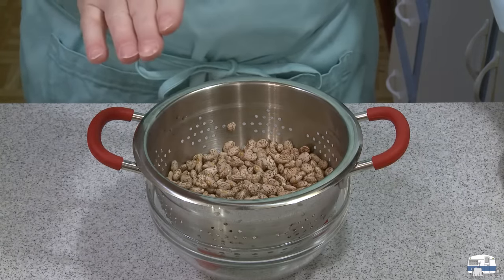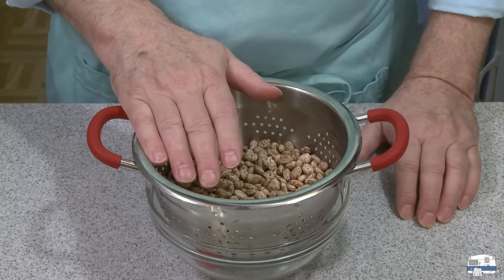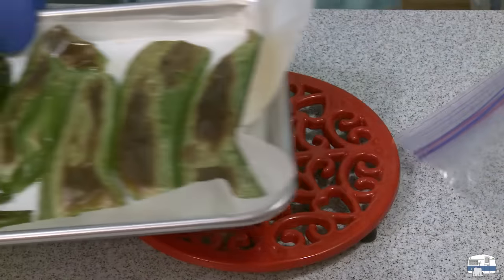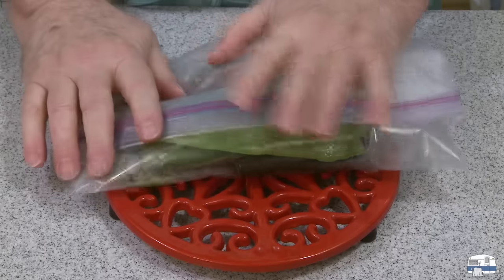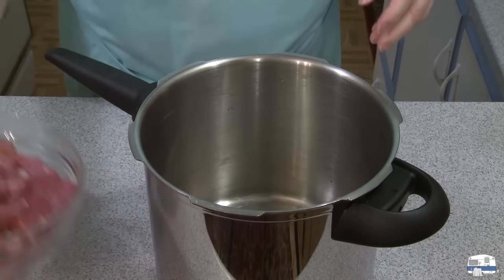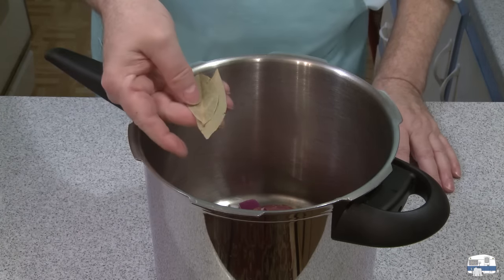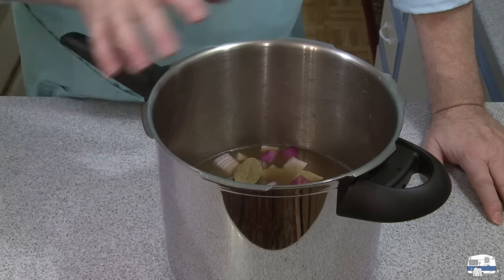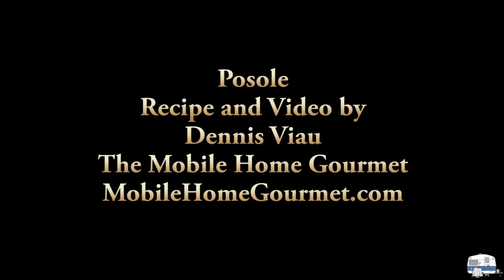You asked for it: How to cook Posole, a Mexican soup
This soup is made with tomatoes, beans, hominy, and pork. It is a thick and chunky soup, almost a stew, and very flavorful and delicious. There are many variations. Feel free to improvise.